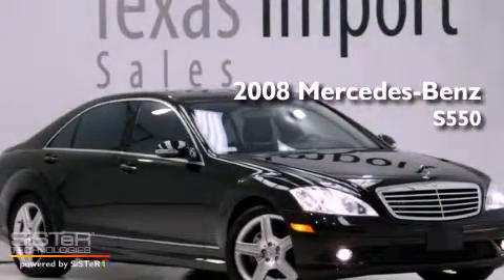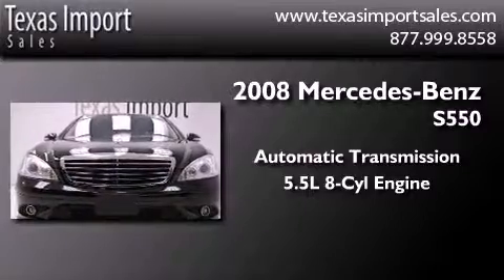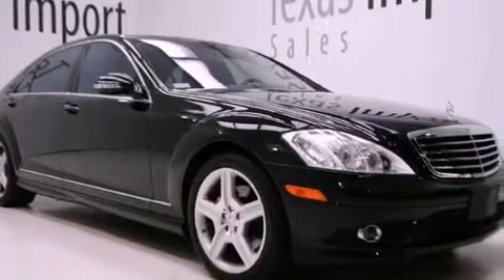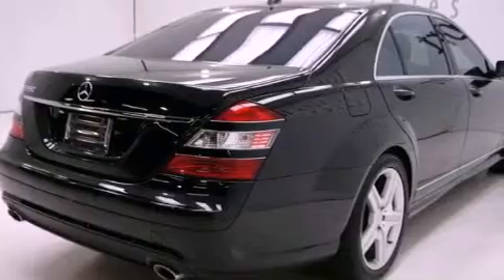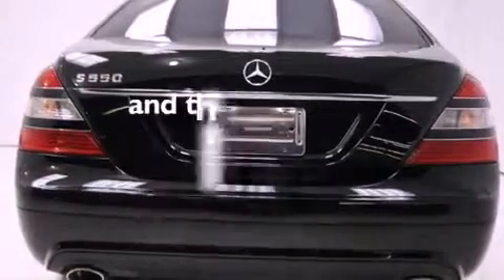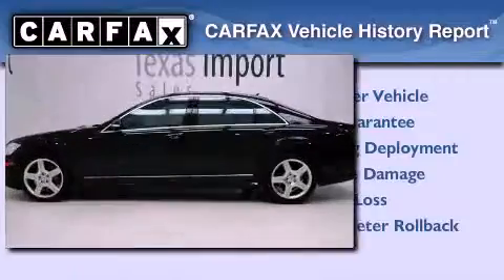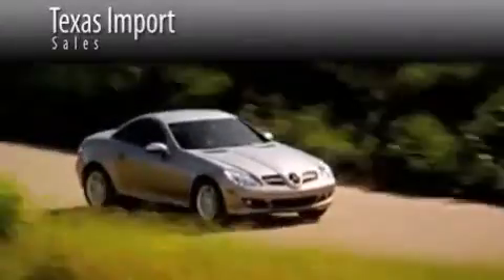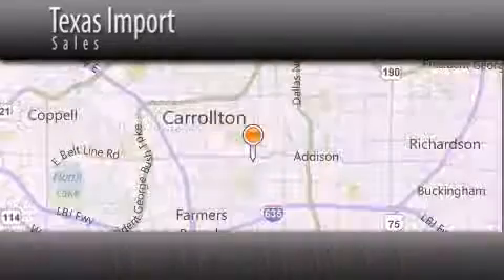2008 Mercedes-Benz S550 SPORT Dallas TX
Year : 2008
 Make : Mercedes-Benz
 Model : S550
 Engine : 5.5L SFI DOHC 32-valve V8 engine
 Trans . : Automatic
 Exterior : Black
 Miles : 25,173
 Interior : Black
 Stock : 3042

 Used 2008 Mercedes-Benz S550 SPORT Dallas TX